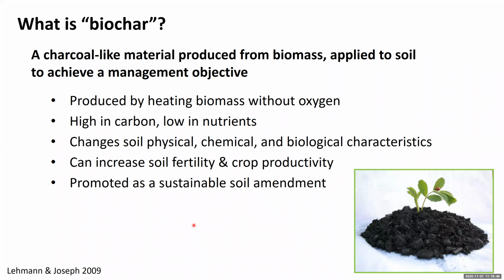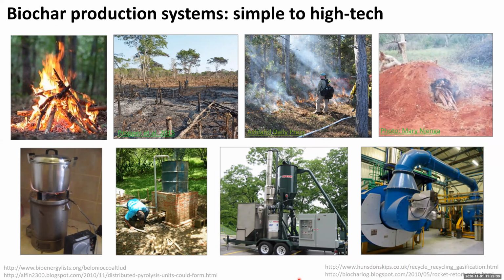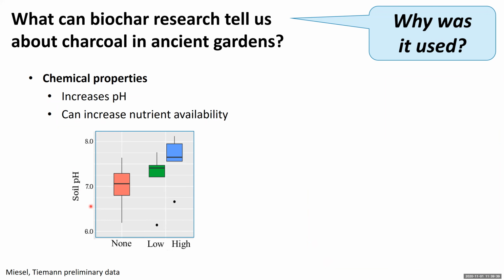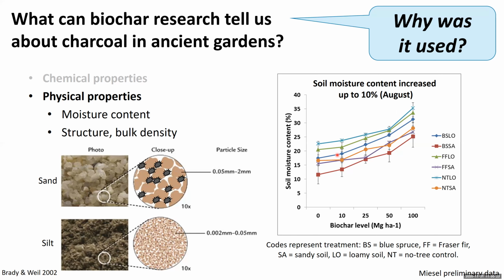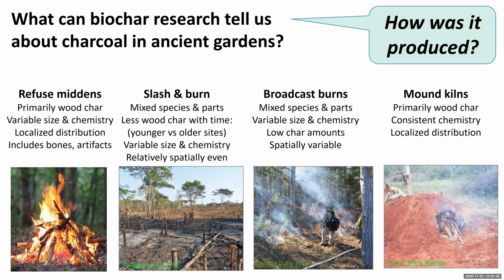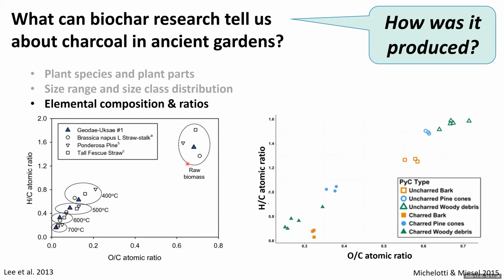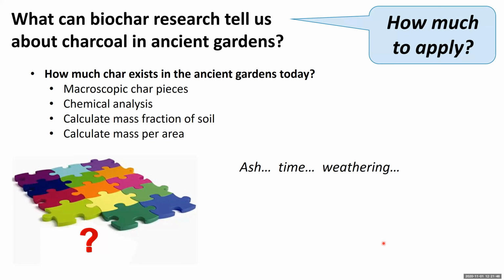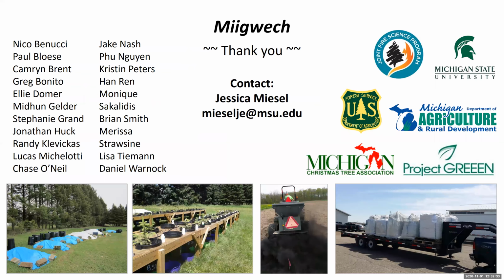What Can Biochar Research Tell Us About Charcoal in Ancient Gardens? - Jessica Miesel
Menominee Agricultural Practices, Historical Perceptions and Late Prehistoric Reality 2020 - Part 6
For more than 20 years the Menominee Historic Preservation Department, the College of Menominee Nation, the University of Wisconsin-Madison, the University of Wisconsin-Milwaukee, Midwest Ethnohorticulture LLC, and others have been collaborating on a renewed series of studies about ancient Menominee garden systems.

A virtual conference with recorded presentations is available online. Here you will find videos of the presentations you otherwise would have heard in person. CMN Interim President Caldwell welcomes you to our conference, Dr. Overstreet and his partners each highlight aspects of the work here and how these ancient gardens are being studied, and Dr. Hoover wraps things up with a keynote address about the state of the Indigenous Food Sovereignty Movement today.

Originally Posted on Nov. 12th, 2020
(2025) Check out the new paper about the discovery of Menominee Agricultural lands in the Upper Peninsula of Michigan done with Madeline McLeester, Dr. David Overstreet, and David "Nahwahquaw" Grignon.

Archaeological evidence of intensive indigenous farming in Michigan’s Upper Peninsula, USA - Madeleine McLeester Et.Al
Conference Agenda:

1.) Welcome – CMN Interim President Chris Caldwell
2.) A History of Ancient Gardens Research on the Menominee Reservation – Dr. David F. Overstreet
3.) Furrows Beneath the Forest Ancestral Menominee Agriculture and Its Implications for the MITW Food Sovereignty Initiative – Dr. William Gartner
4.) Settlement and Seasonal Movement of Wolf River Tradition Populations in Wisconsin’s Northern Highland – Mark E. Bruhy
5.) Settlement and Seasonal Movement of Wolf River Tradition Populations in Wisconsin’s Northern Highland – Katie Egan-Bruhy (Written paper)
6.) Identity and Dinner: The Interpretive Potential of Plant Macroremains – Jennifer Picard
7.) What Can Biochar Research Tell Us About Charcoal in Ancient Gardens? – Jessica Miesel
8.) Microbial Diversity in Maize Intercrop Systems – Daniel Hayden
9.) Cultural Resource Protection on the Menominee Reservation – Jeff Grignon
10.) Landscape Scale and Aerial Imagery Approaches to Finding Fields – Madeline McLeester
11.) The Seed has Sprouted: Agriculture at College of Menominee Nation – Frank Kutka
12.) Keynote: Community Farming, Gardening and Food Sovereignty in Indian Country – Dr. Elizabeth Hoover